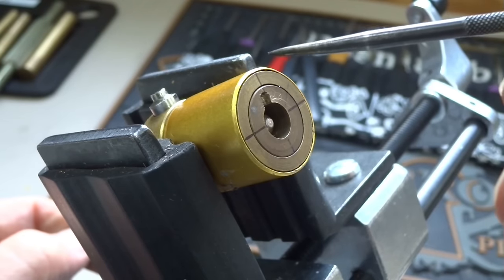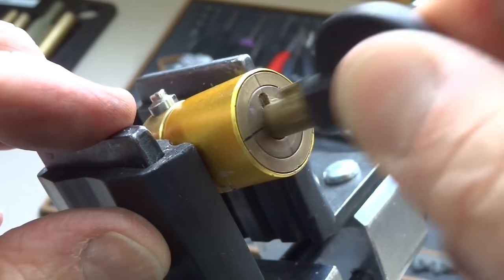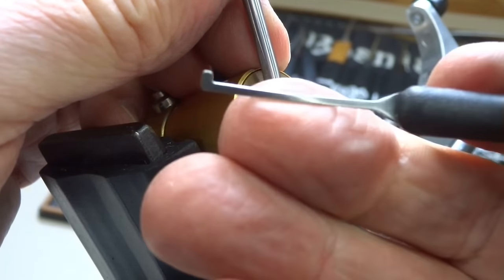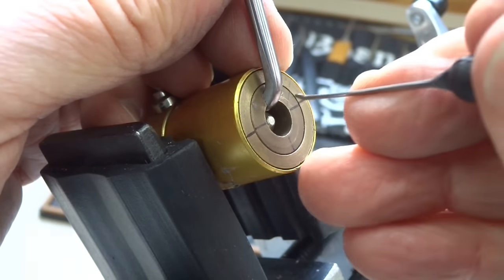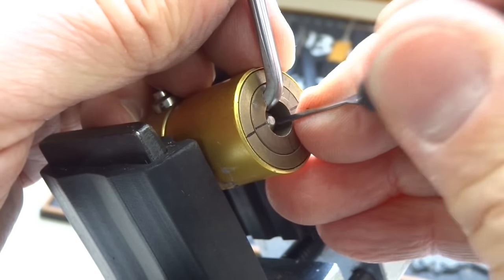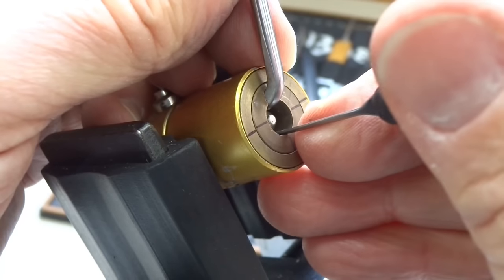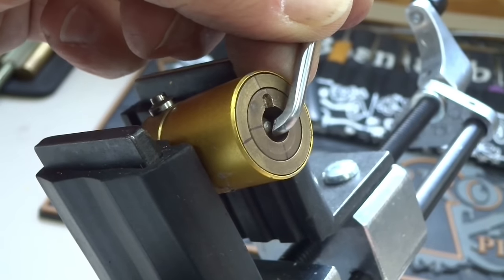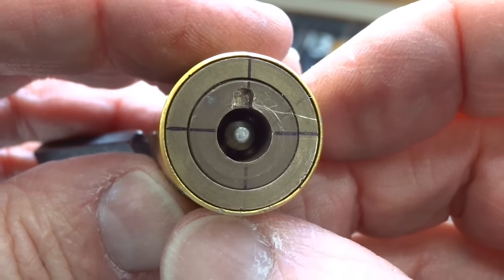(736) Brent's Australian "Octo-Dimple"